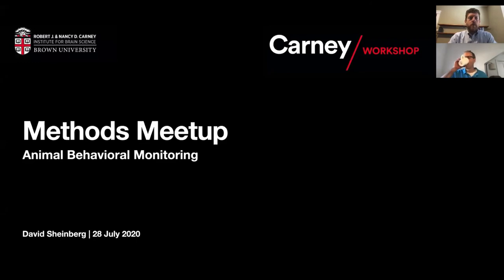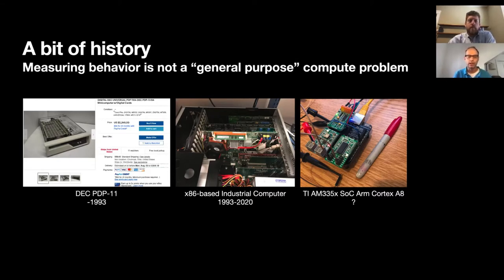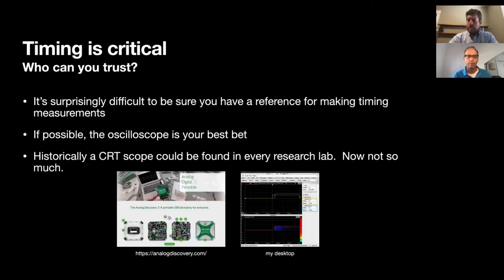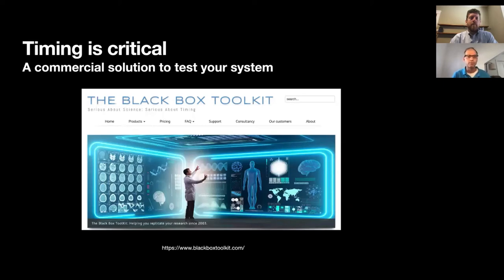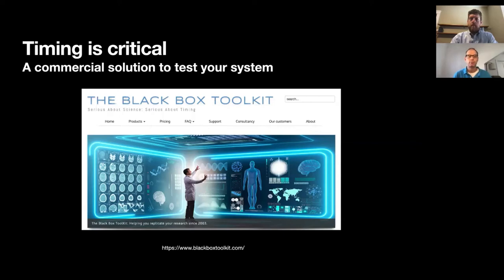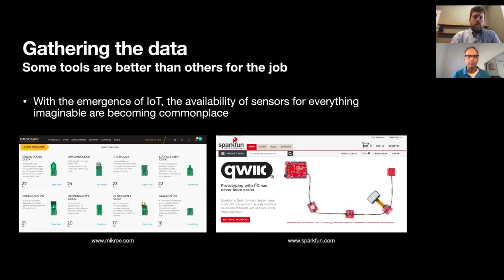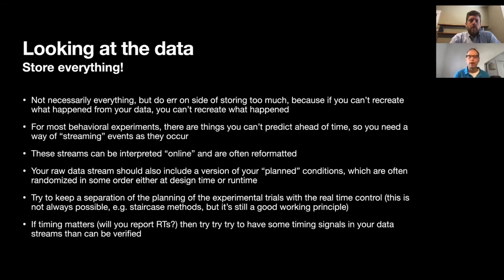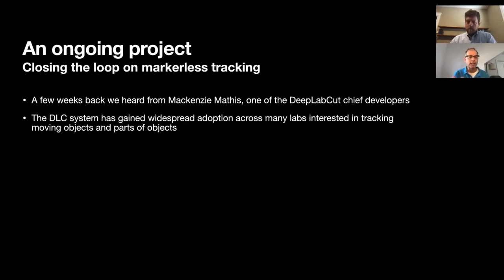Animal Behavior Monitoring, with David Sheinberg (Methods Meetup 20200728)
Introductory overview at a virtual Methods Meetup on July 28th, 2020, in Brown University's Carney Institute for Brain Research.